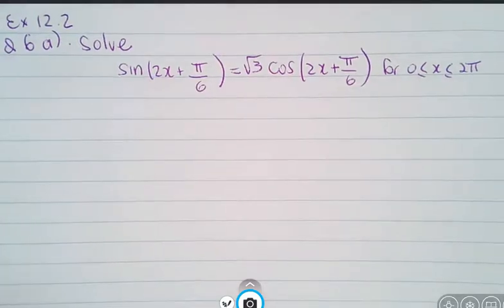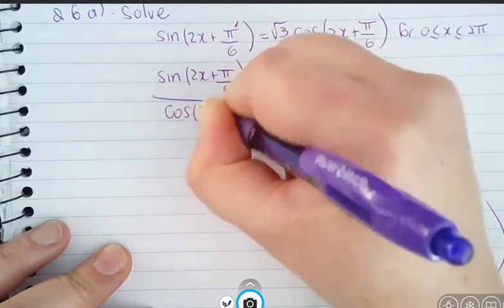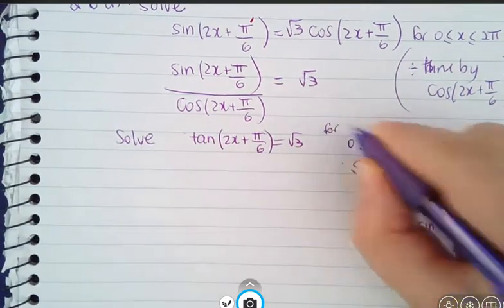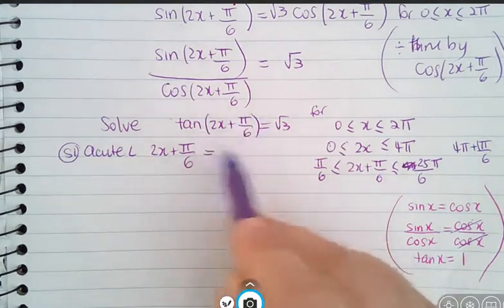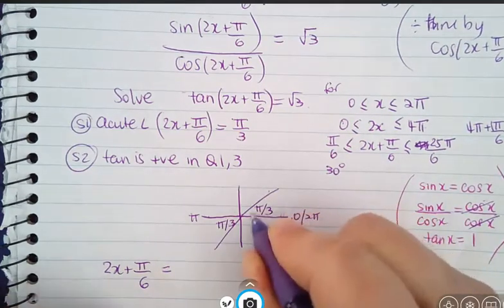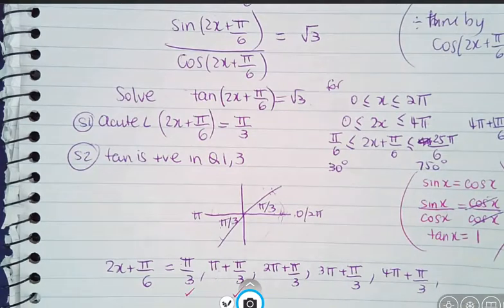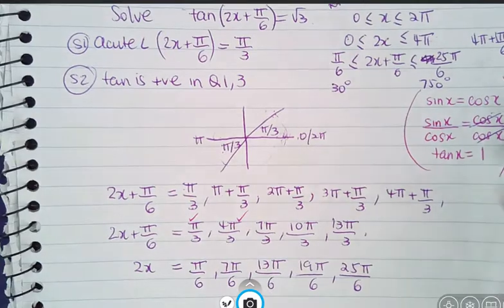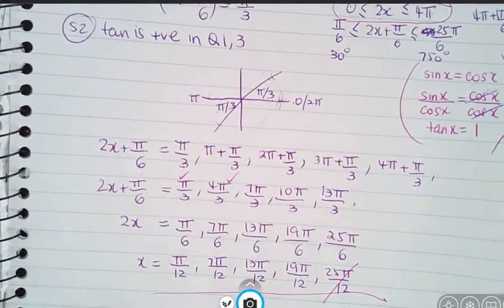Ex 12.2 Q6a